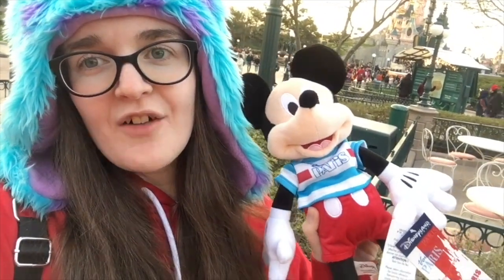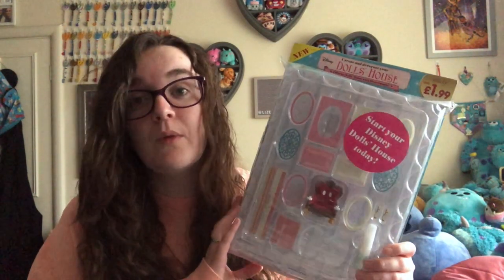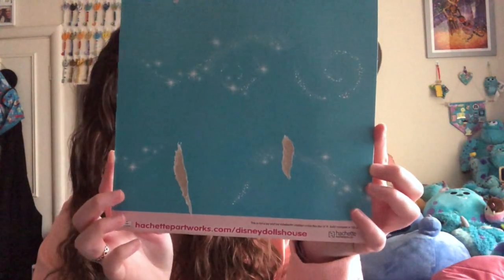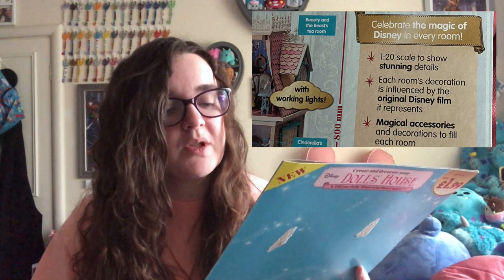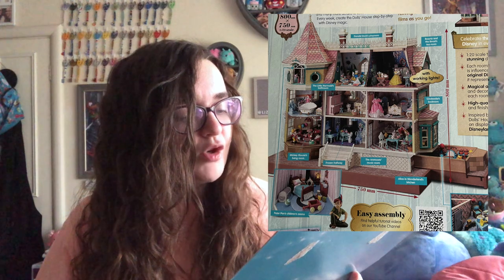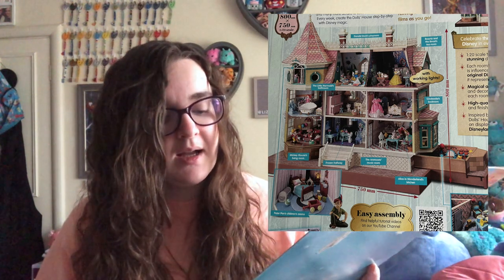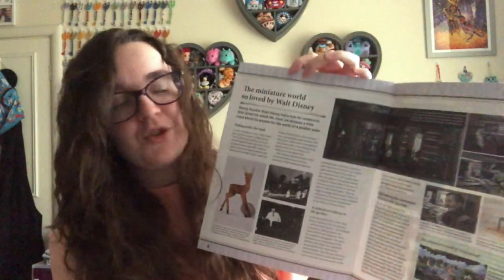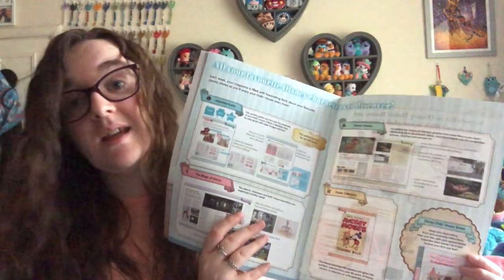DISNEY DOLL'S HOUSE SUBSCRIPTION MAGAZINE | Will I be buying it?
Hi friends, happy Friday! Today's video is slightly different.. you may have seen, on youtube or on instagram, that I create NuiMOs hack videos - small toys you can buy for your Nuimos to use as toy photography props - and I wanted to review the new Disney Doll's house magazine to see if this is something that can be used with NuiMOs. Spoiler alert - it's not, it's too small. But I'm going to show you the first issue of the magazine, talk through the subscription costs, and tell you what I think. Let me know if you'll be collecting this in the comments!

// CHAPTERS
0:00 intro
1:13 what's included
6:57 free gifts
8:04 subscription
11:43 outro

•Very Neko refer a friend code ELIZABETH-RN

lizeindisney is a Disney Plush collector from the UK with a huge Disney collection - come back Tuesdays and Fridays at 6pm UK time to see new Disney plush, Disney plush collection videos and more

Amazon wish list